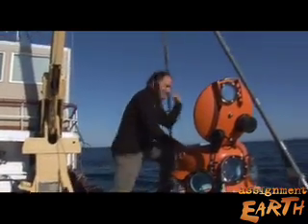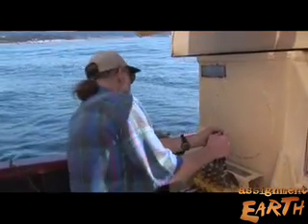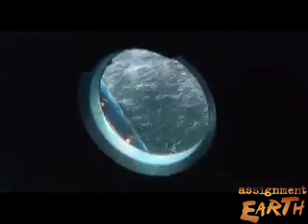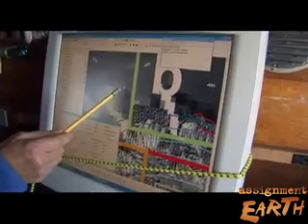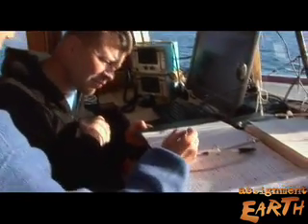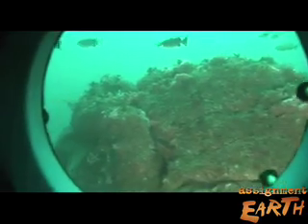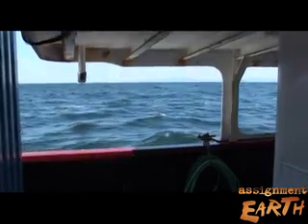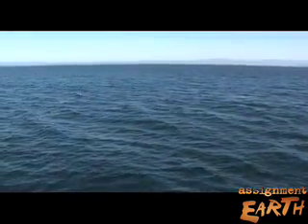California's Protected Oceans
Initial studies show underwater habitats and species are recovering successfully in California's new marine protected areas.